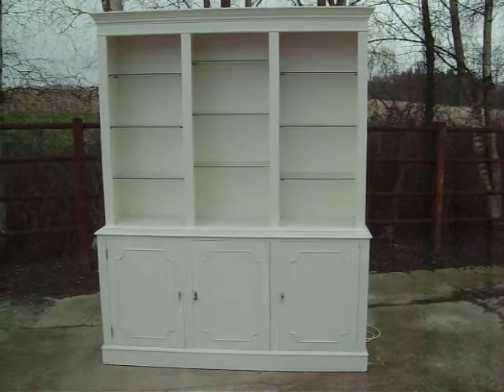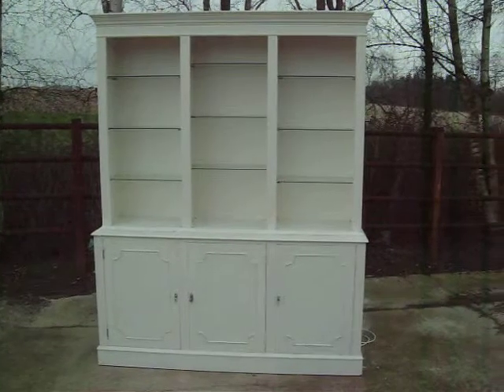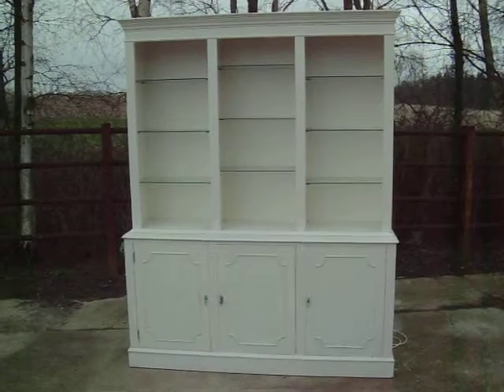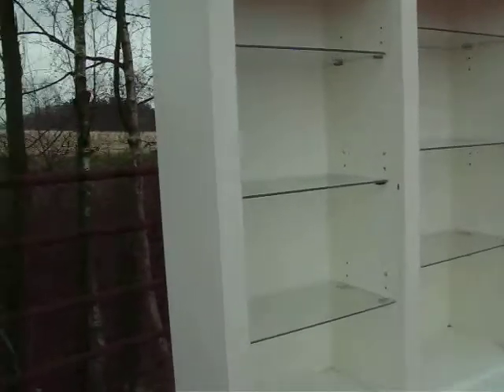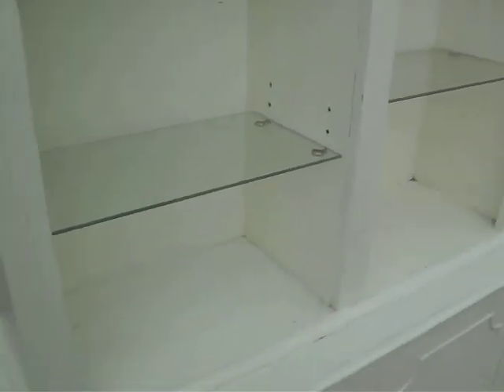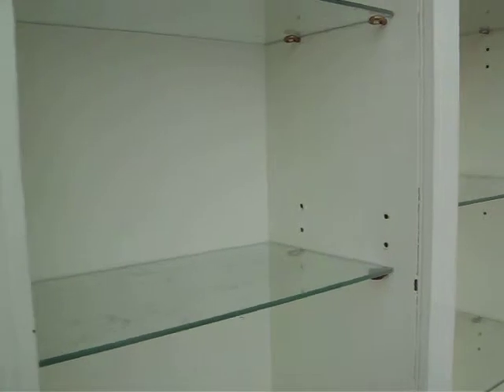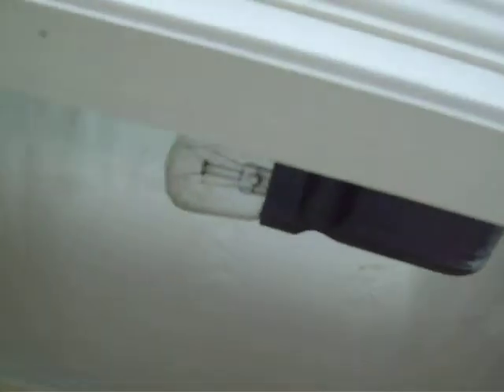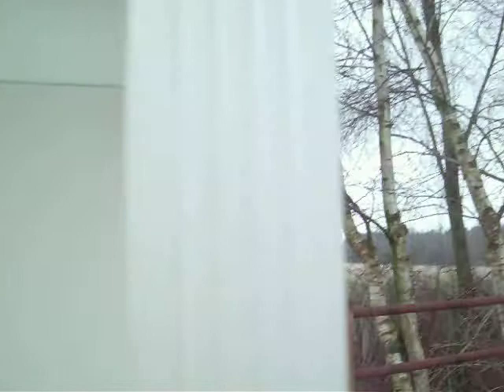Painted Shabby Chic Dresser Display Unit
Painted Shabby Chic Dresser Display Unit £395

This splits into two pieces.The top has 9 adjustable glass shelves. The back corner of three of them has minor chips. The base has three cupboards with adjustable shelves. Recently painted in a light cream emulsion. As with all old furniture there is minor wear and tear commensurate with age. This is hand painted so expect brush marks and odd run or aberration but basically as you can see good condition.

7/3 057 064